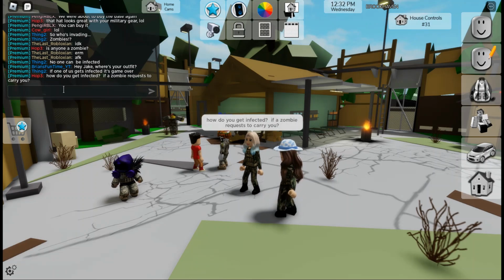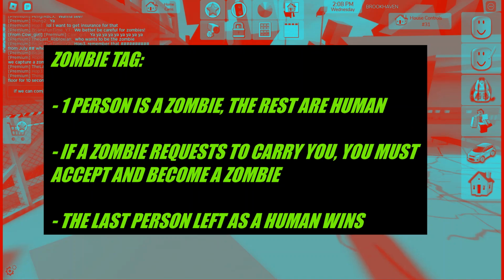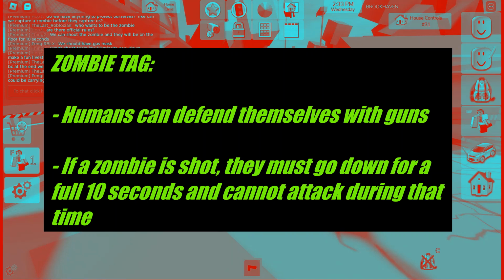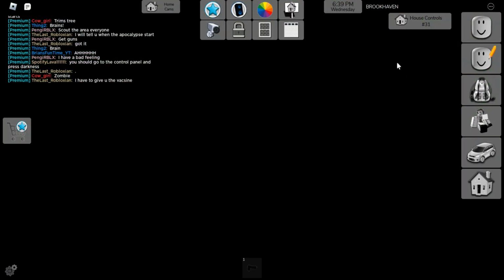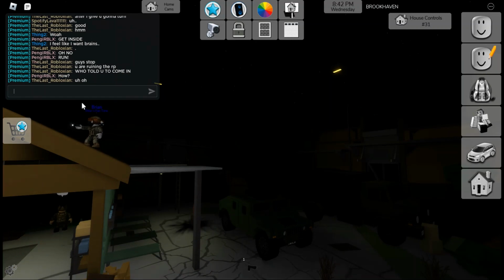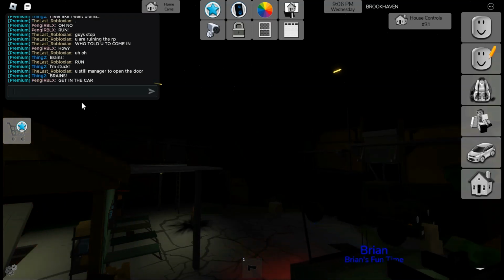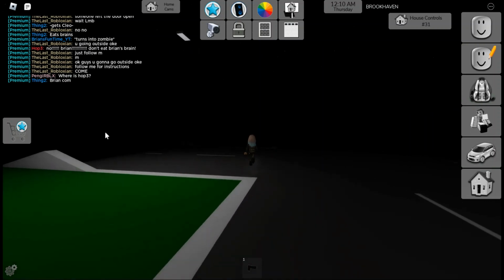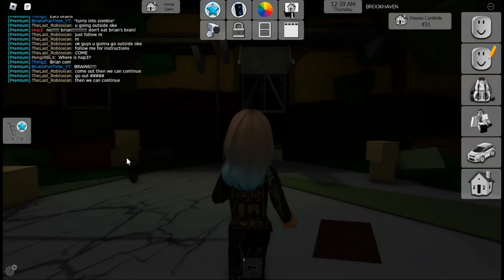🧟 BROOKHAVEN ZOMBIE TAG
It's a zombie apocalypse...Zombies, hungry for brains, roam the town - and only ONE person will survive!  Will it be ME?